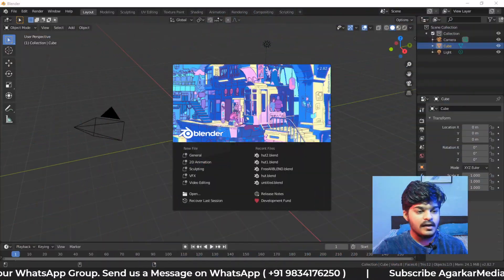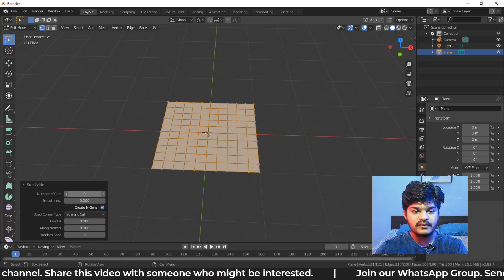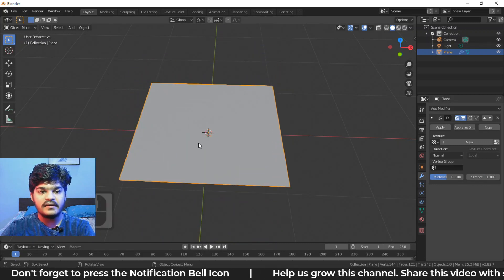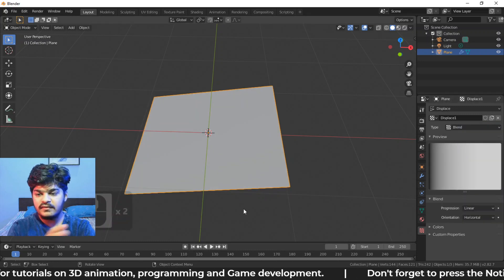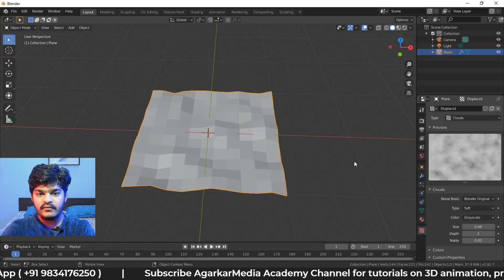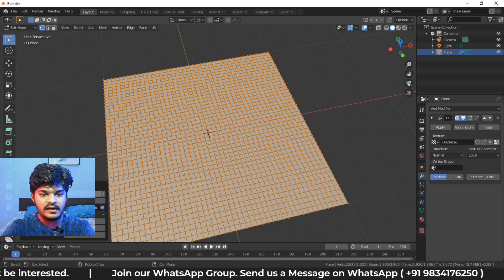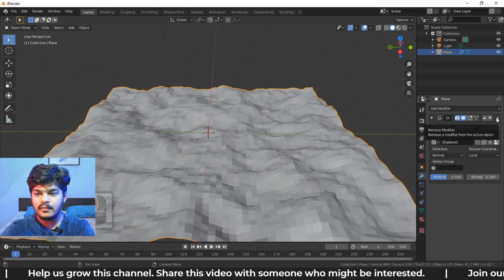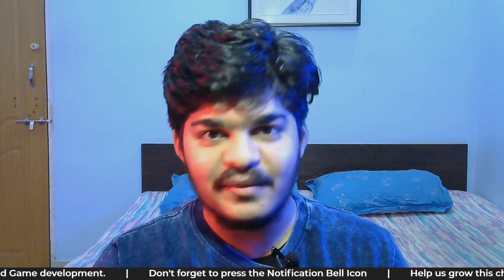Displace Modifier | Blender Tutorial #19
In this video, we look at displace modifier.
Displace Modifier is used to displace the geometry of mesh using a texture to create awesome looking shapes.

displace modifier
displace in blender
displacement modifier
ducky3d
cggeek
cgcookie
cgmatter
defaultcube